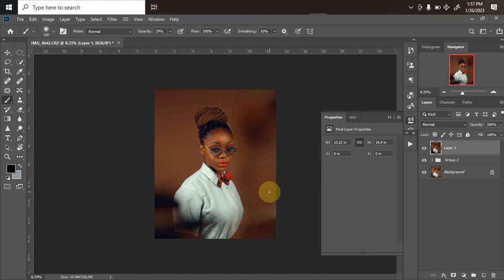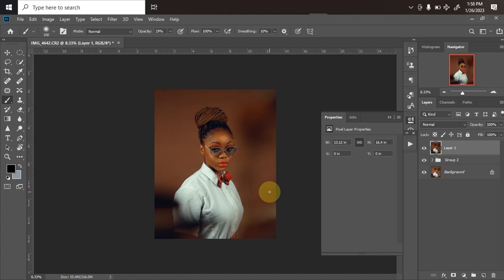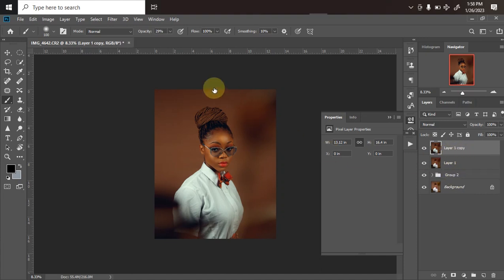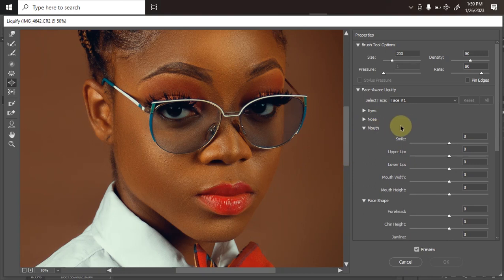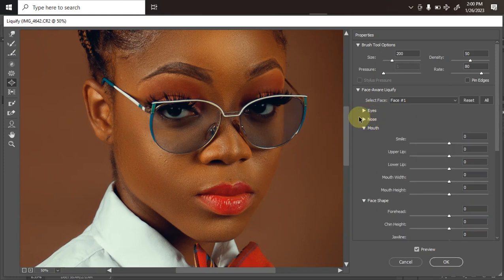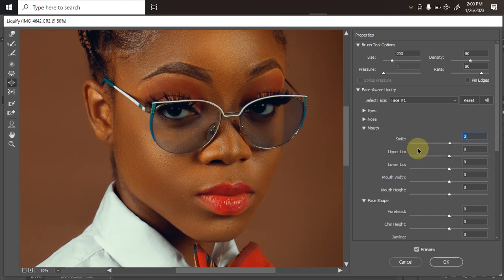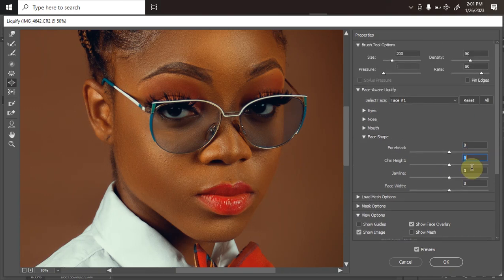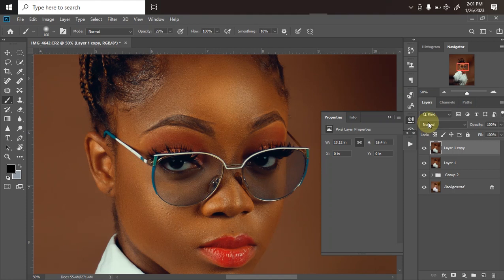The secret weapon of liquidify in photoshop you need to know about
!Hurray!

In This video i will be showing you some secret in photoshop you don't know about, which is the liquidify and how you can use it to enhance your portrait